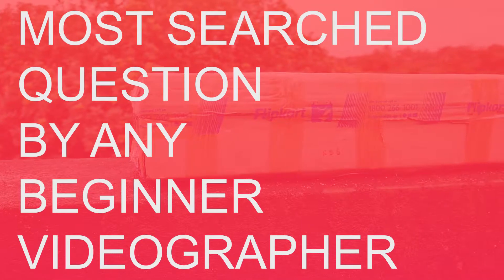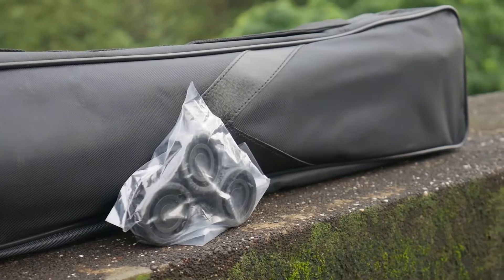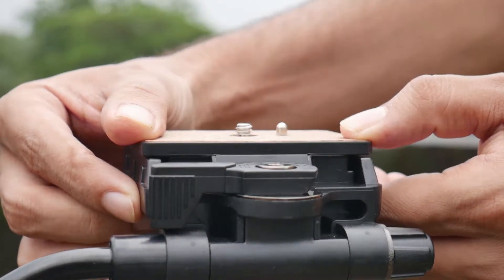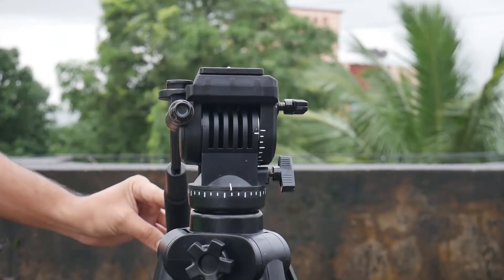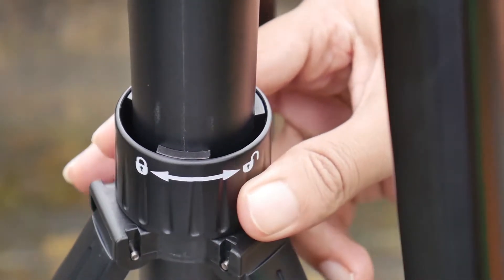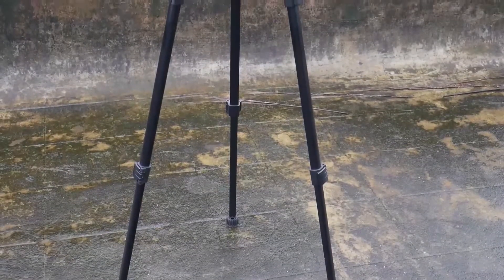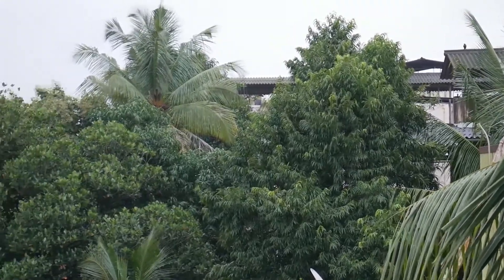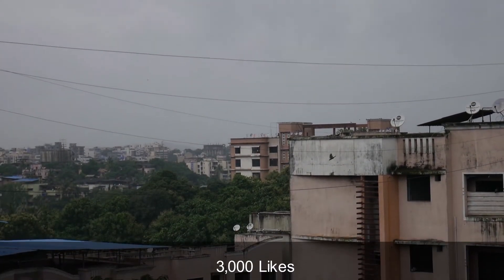Best cheap tripod for DSLR with fluid head for videography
Best cheap tripod for video with fluid head 2017

Simpex VCT-691RM Video Tripod Same Features For Rs ₹ 1,850.00
Link to buy Simpex VCT 888-RM

For clicking professional quality photographs, it is necessary to provide balance and stability to your camera. Simpex 888 Tripod gives the sturdiness to your DSLR thereby letting you capture beautiful shots with perfection. It can reach the maximum operational height of 1650 mm whereas you can fold it to the length of 675 mm. Having a leg diameter of 26.8 mm, it comes with geared elevator and vertical leg locks. This 3-section tripod has one bubble level which assists you in attaining perfect horizontal alignment. The 3-way pan head enables you to tilt & pan the camera for capturing difficult angles easily.